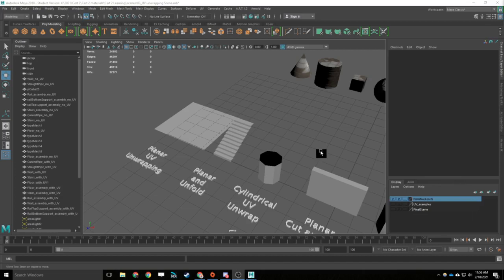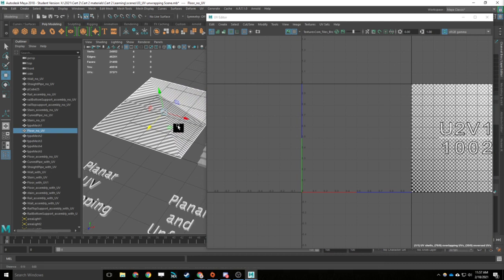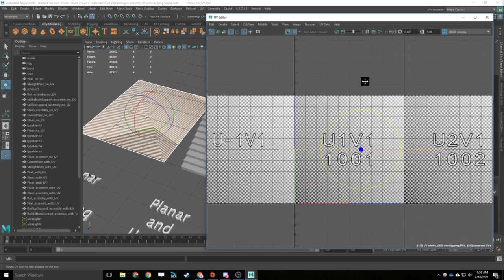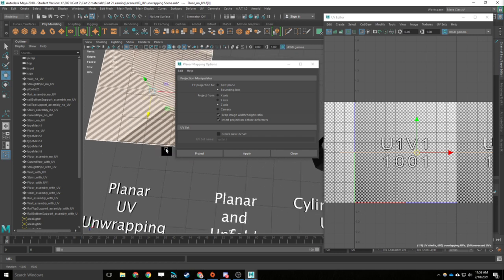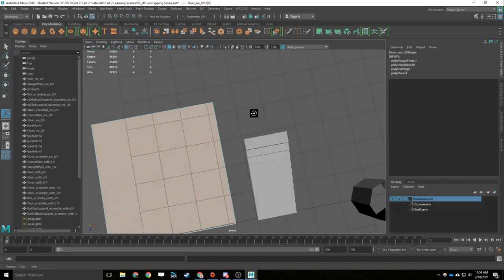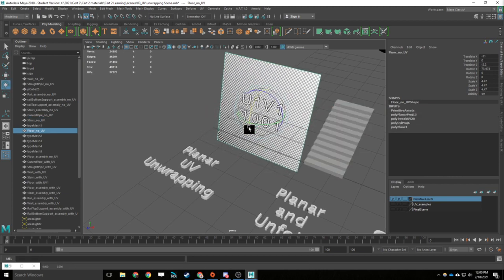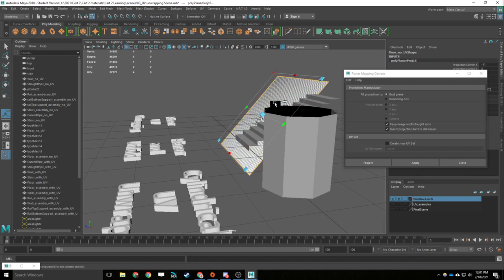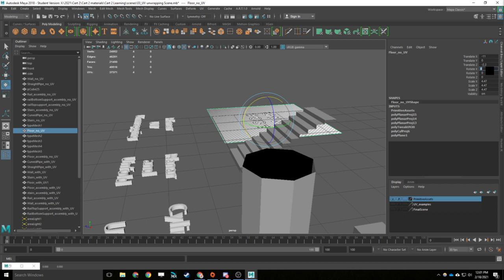02 Planar UV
This video details how to use the Planar UV unwrap tool.